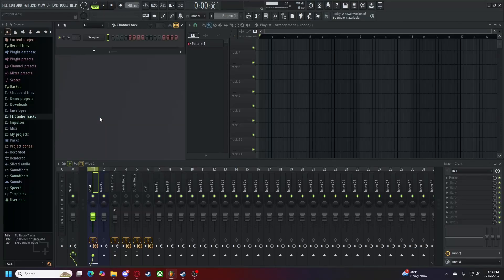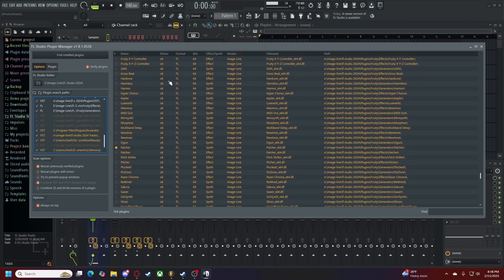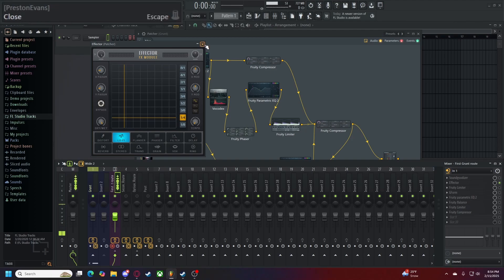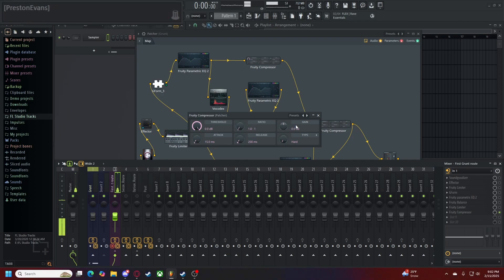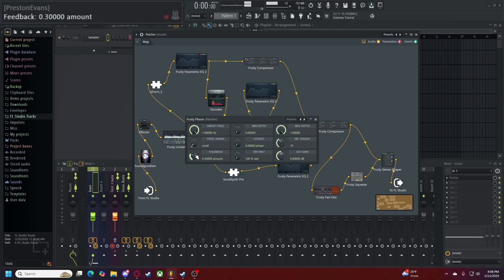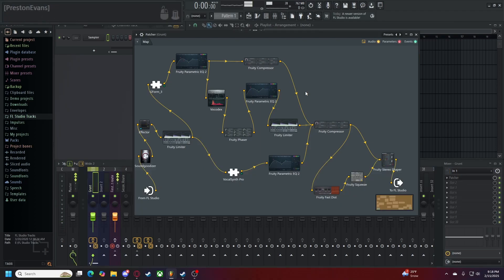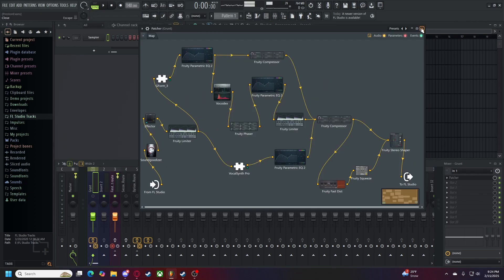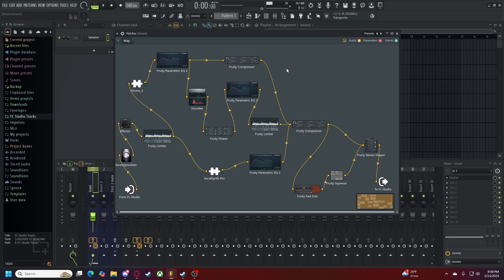[TUTORIAL] FL Studio - Combine Grunt Voice Changer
This is a (AS SHORT AS I CAN MAKE IT) video going over every detail when creating your own combine grunt voice changer.

All settings in this video are prone to be edited and/or tuned to YOUR own voice. Most settings seen here are only suggestions.